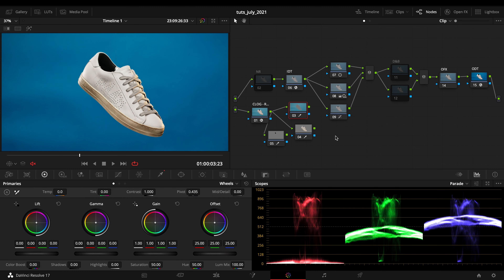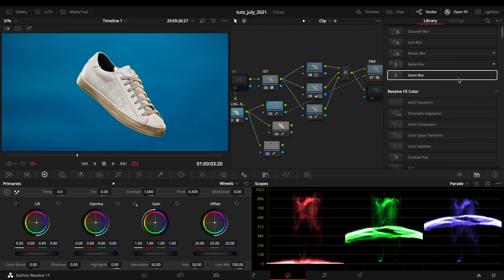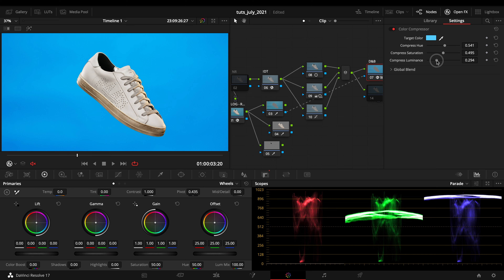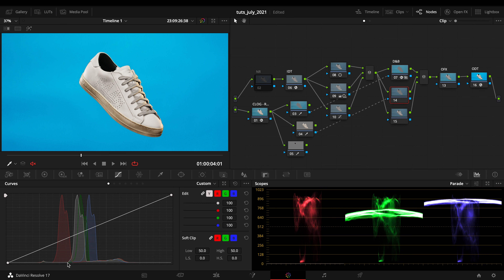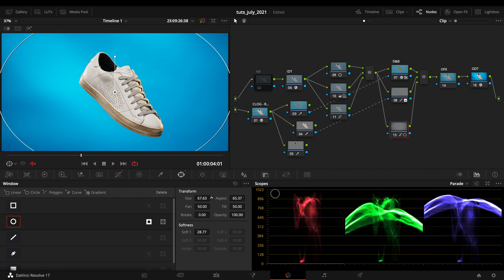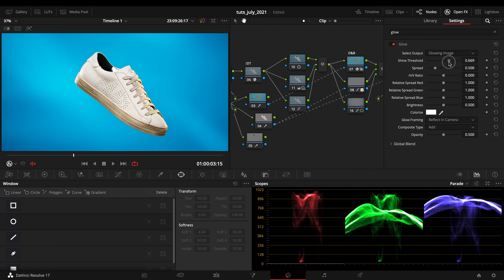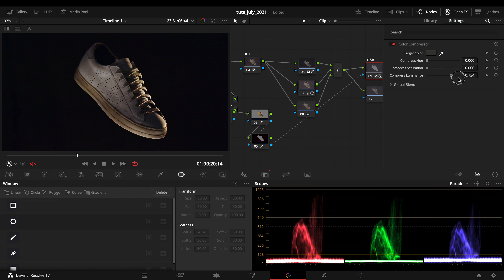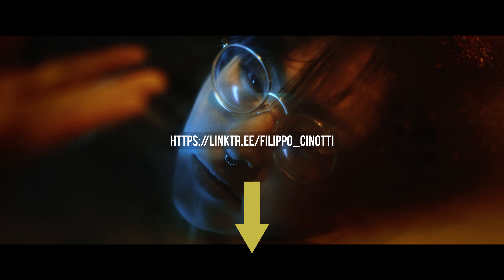Seamless Background Color and Luminosity in Davinci Resolve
Sometimes you might have some pretty hard times trying to achieve a Seamless Background Color and Luminosity straight out from the camera.. things happen on set, and as a Colorist you might receive clips with a messy background, Luminosity values spotted randomly around, and you might need to solve this problem inside Davinci Resolve.

Luckily, Davinci Resolve has a really great implemented Plugin called Color Compressor, that will help you creating a Seamless Background in Davinci Resolve by compressing Luminosity and Color values in the greatest way.

Be also known that I have crafted the complete paths inside Davinci Resolve, in my Color Grading Masterclasses down here 👨‍🚀

And if you feel 𝗧𝗶𝗿𝗲𝗱 𝗼𝗳 𝗣𝗿𝗲𝗺𝗶𝗲𝗿𝗲 𝗣𝗿𝗼, be known that I made a 𝗙𝗥𝗘𝗘 𝗪𝗲𝗯𝗶𝗻𝗮𝗿 that you might love

Managing Seamless Backgrounds is not an easy thing sometimes!